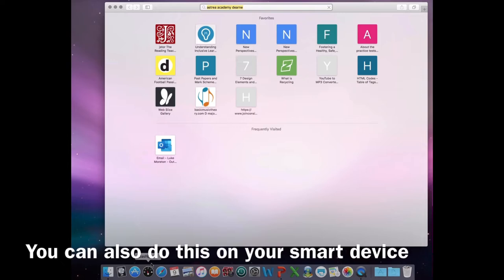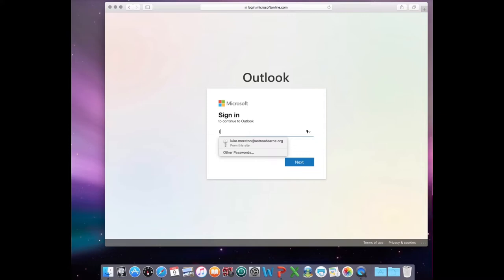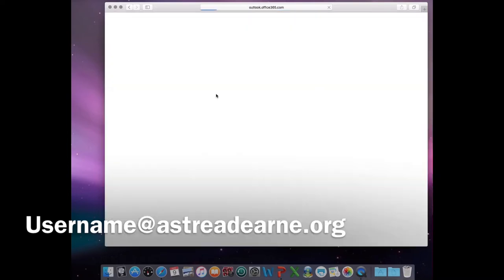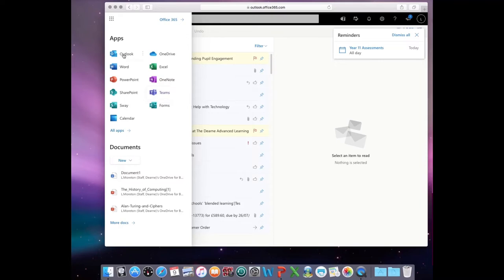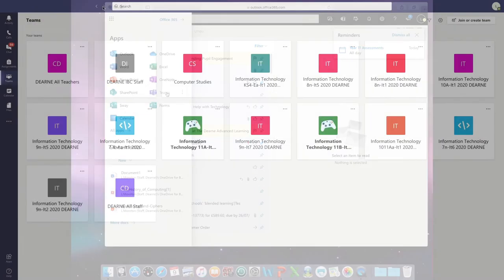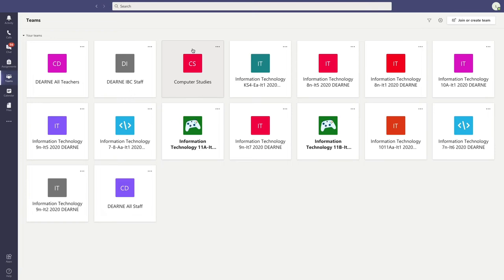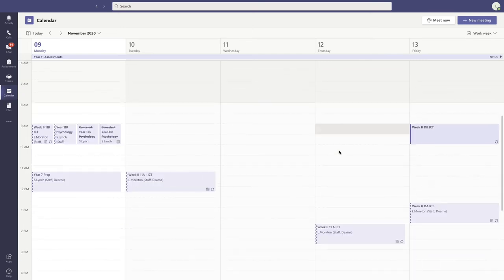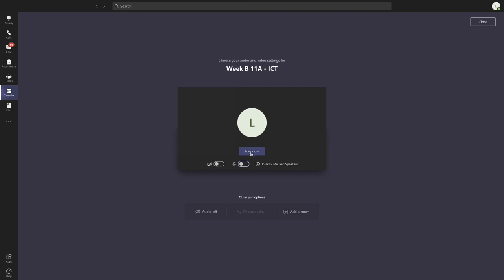How to use Microsoft Teams!